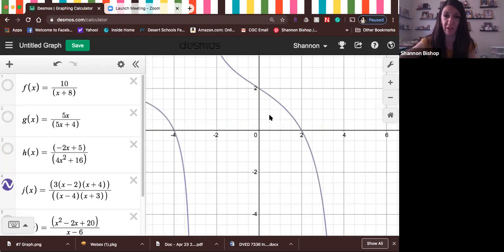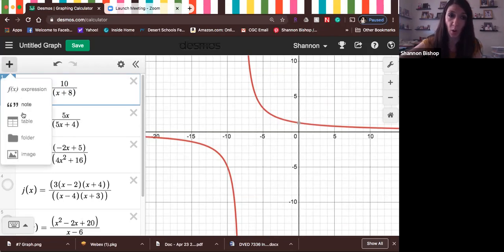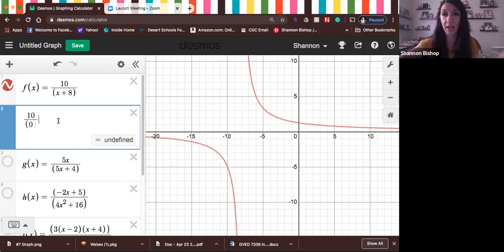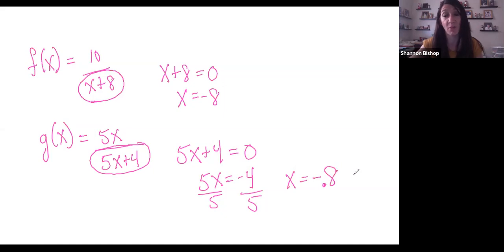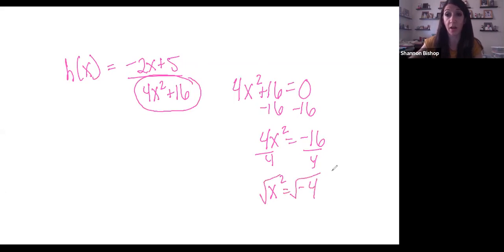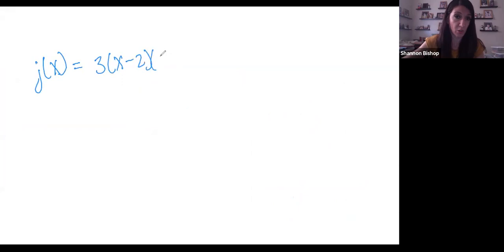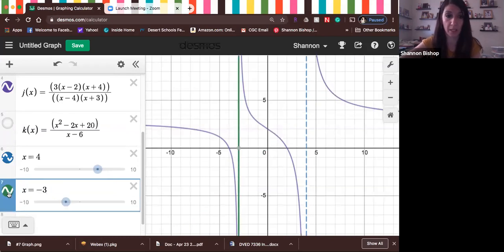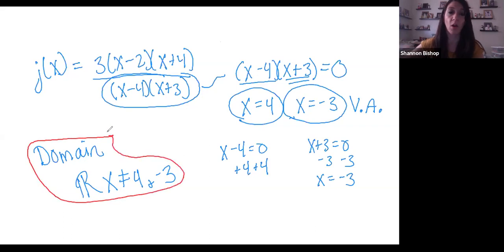College Algebra Vertical Asymptotes